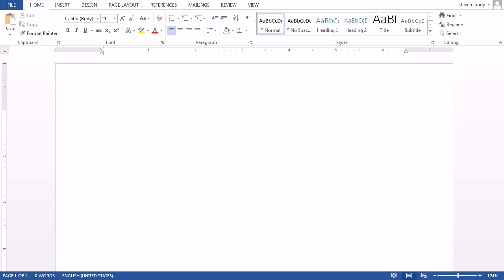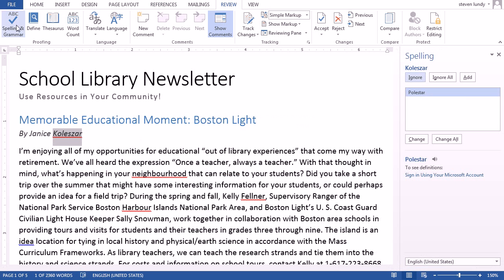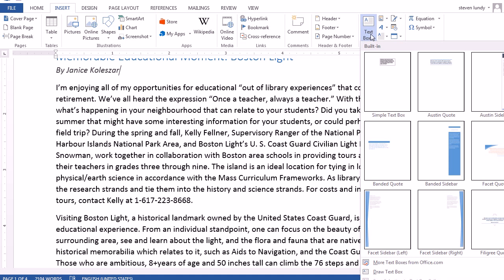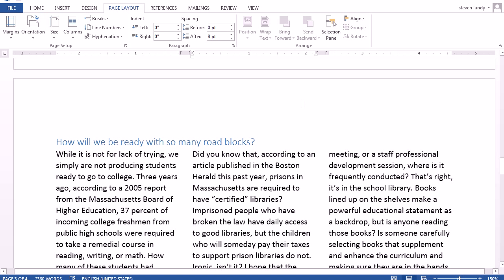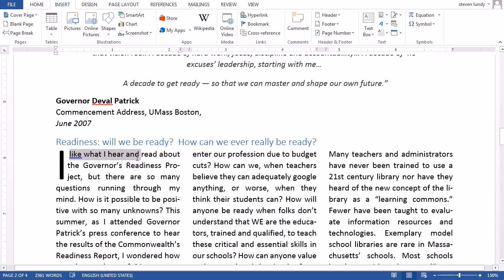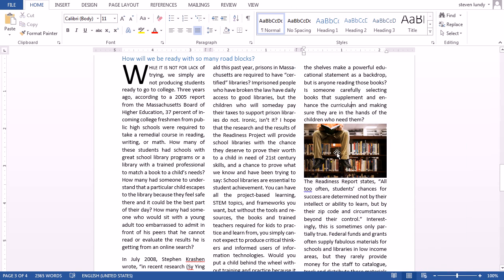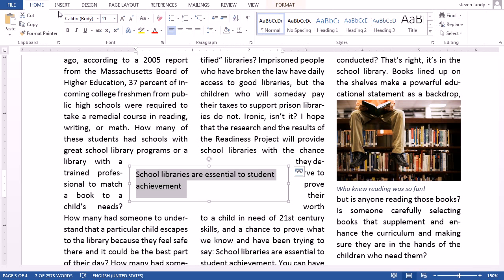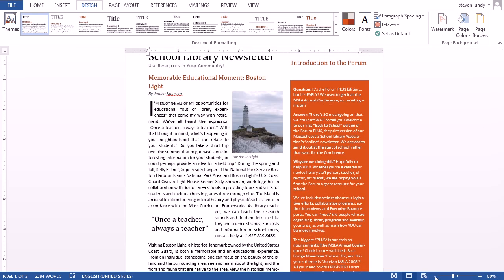Formatting a Newsletter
This video goes through the process of formatting articles into a newsletter using Microsoft Word 2013.

0:00 - Insert content
0:48 - Clear formatting
1:03 - Apply styles
3:16 - Spell check
4:25 - Change Margins
4:55 - Headers and footers
5:45 - Page numbers
6:10 - Different header on first page
6:27 - Organize document
8:20 - Columns
8:40 - Column margins
9:05 - Quote style
10:30 - Auto-hyphenation
11:35 - Emphasis
12:04 - Hyperlink
13:00 - Drop cap
14:00 - Add pictures
14:45 - Crop pictures
15:06 - Wrap text
15:42 - Captions
17:20 - Clipart
18:05 - Picture colour effects
18:15 - Text in front of a picture
18:55 - Pull quotes
21:46 - Customize style
22:10 - Change fonts
22:38 - Change colours